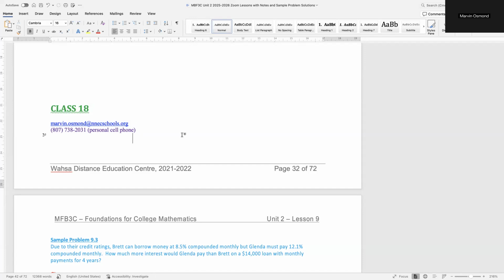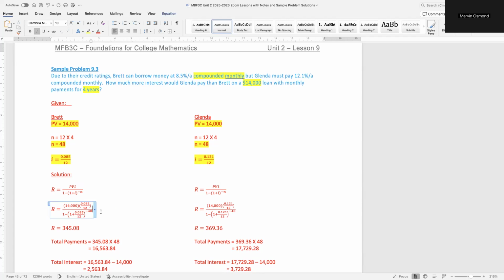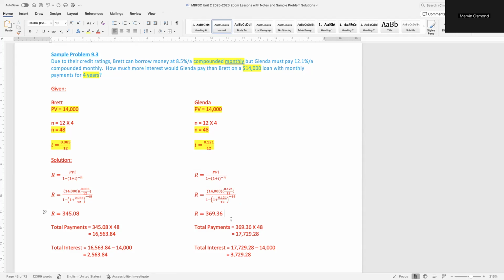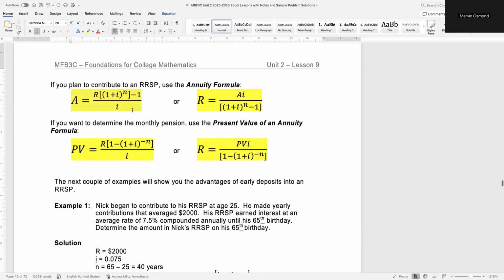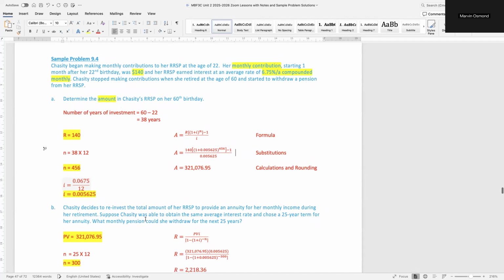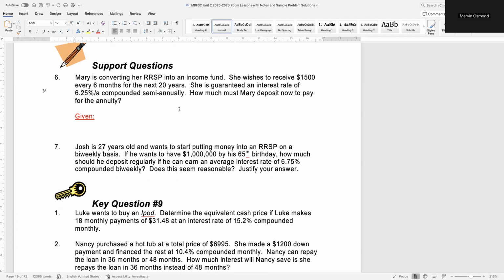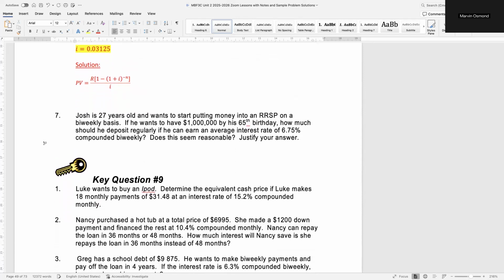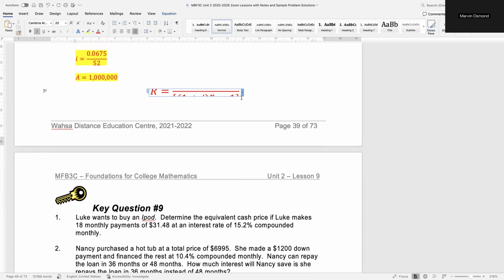MBF3C Class 18: Lesson 9 KQ 4 - 5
Calculating the Amount of an Annuity